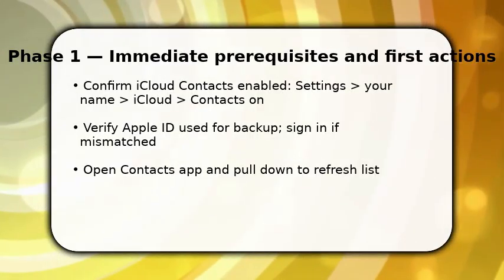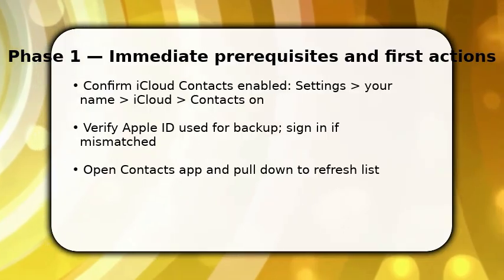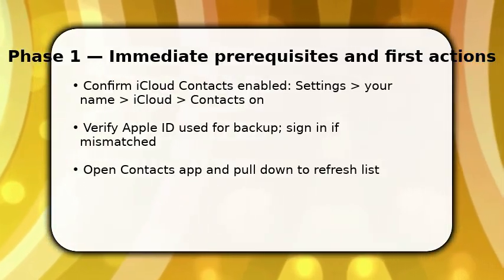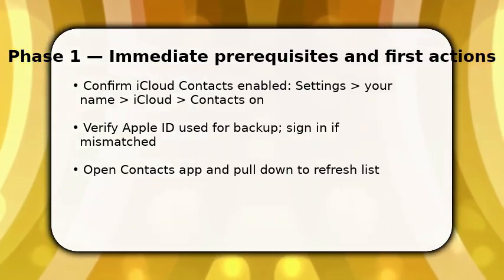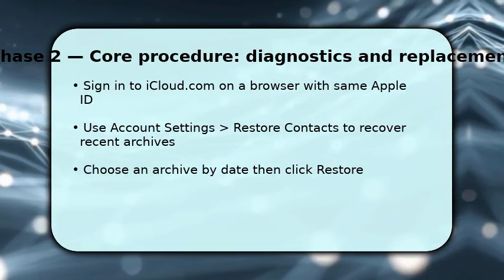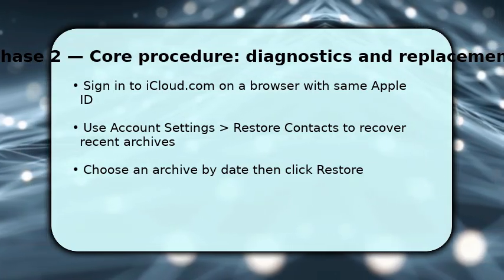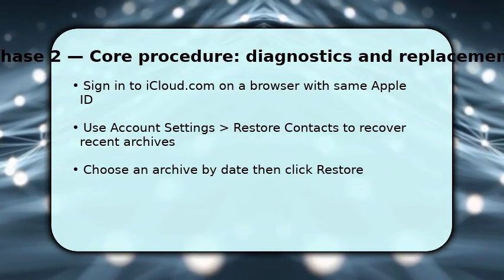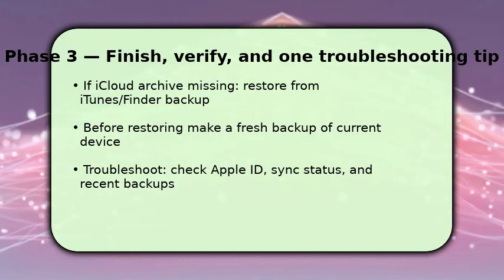How Recover Deleted Number Iphone - Easy Guide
How Recover Deleted Number Iphone - Easy Guide | 🔒 Surfshark VPN Deal — Stay private and secure. $1.99/mo + 3 Months Free ▸

Discover the simple steps to restore a deleted number on your iPhone. This guide walks you through various methods, including using iCloud and third-party apps designed for data recovery.

restore deleted phone number, iPhone lost contact list, RecoverDeletedNumber, RestoreContactList, iCloud Data Recovery, ThirdPartyDataRecoveryApps,